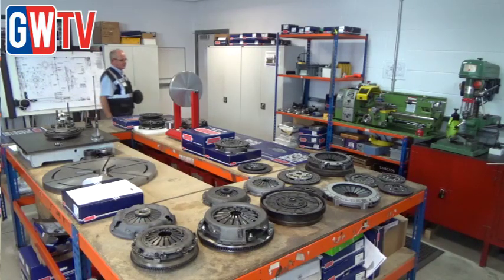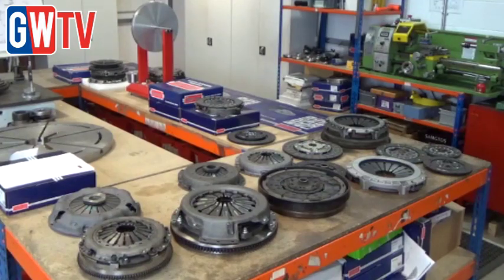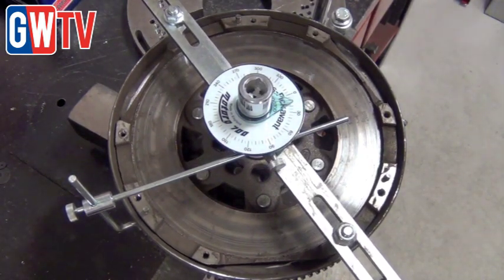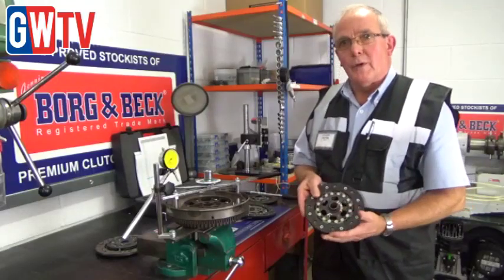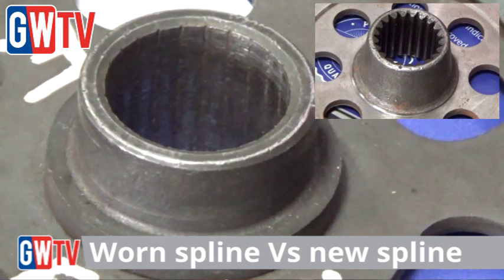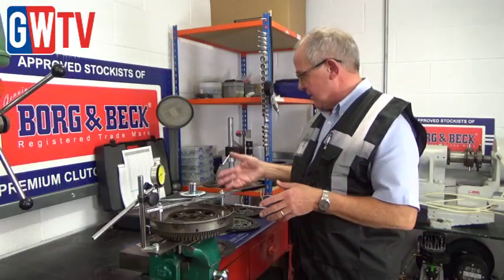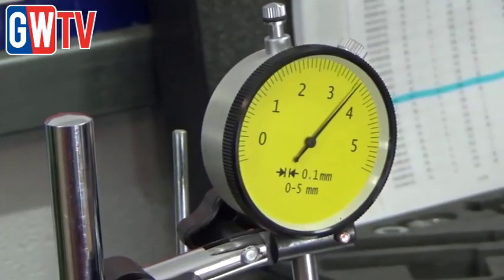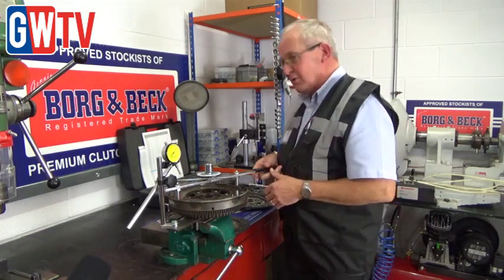Borg & Beck clutch centre: Garage Wire goes behind the scenes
Garage Wire discovers the importance of correctly aligning the input shaft and reveal why you should always check the DMF for wear.

On GW’s visit to the centre, Peter Hughes, senior clutch engineer at Borg & Beck, said that a large proportion of clutch warranty claims are related to alignment issues, which can cause clutch judder, drag or even loss of drive.

Tricky spline location when offering the gearbox back up to the engine is often to blame, with some technicians admitting to have used longer bolts to pull the gearbox/bell housing forcibly to the back of the engine.